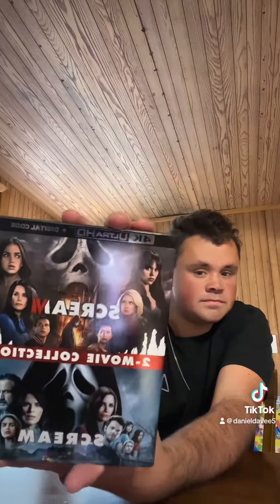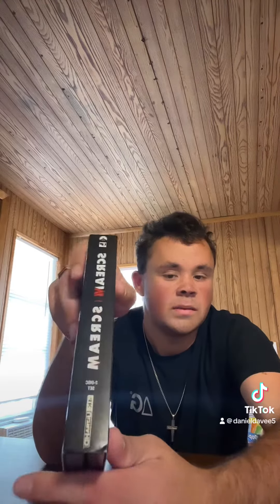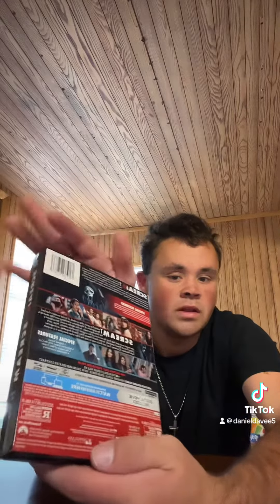SCREAM 5/6 4K UNBOXING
Buy for yourself